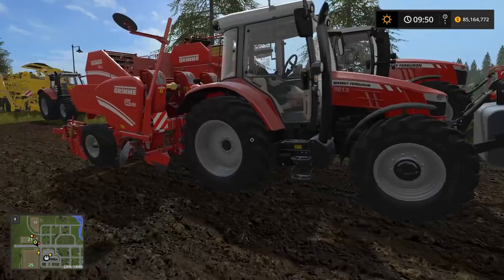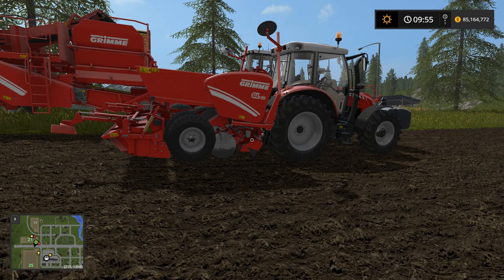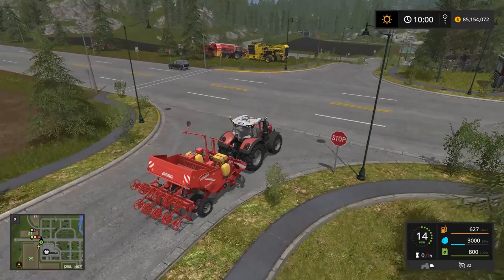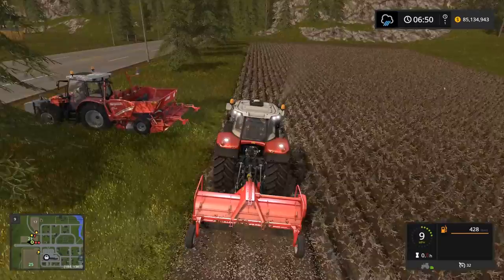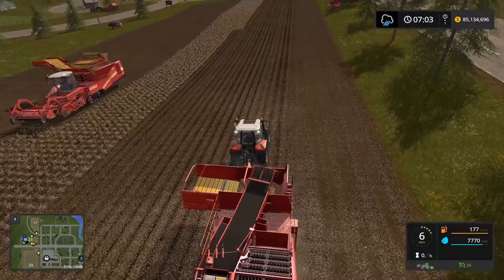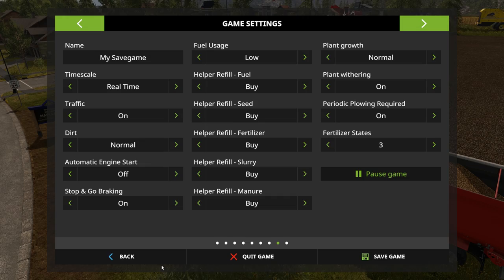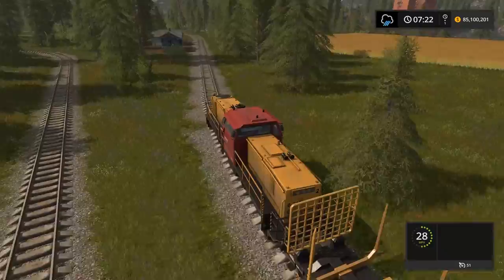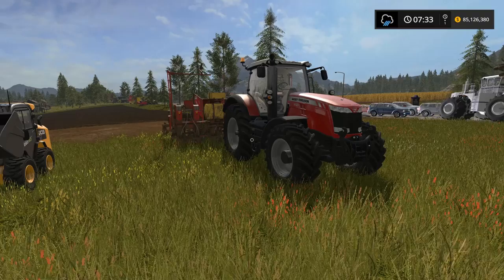Farming Simulator 17 - Potato Tutorial - Everything you need to know about growing Taters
Farming Simulator 17 - Potato Tutorial - Everything you need to know about growing Taters - tonight we take a look at growing potatoes.  We test out all the different equipment packs and I even show you some methods on selling potatoes at the best price possible.